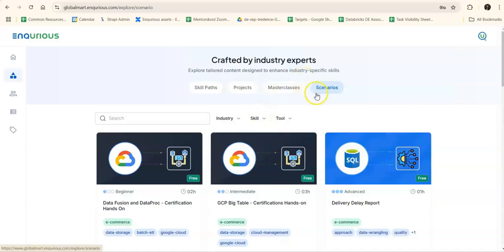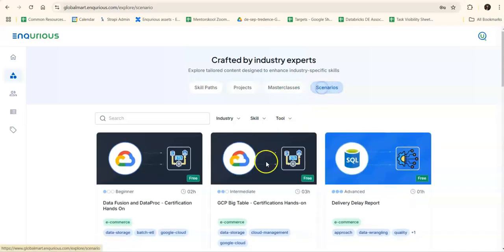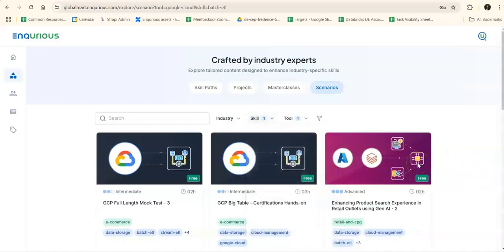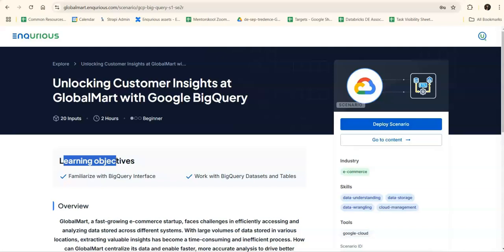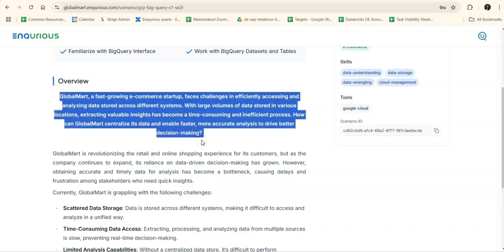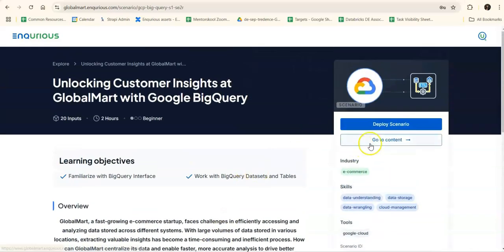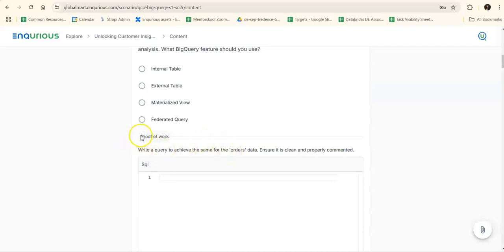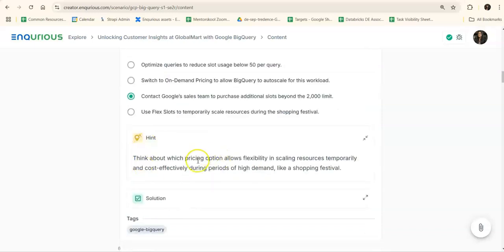Enqurious - Your Ultimate Learning Platform! Part 1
🚀 Welcome to Enqurious – Your Ultimate Learning Platform! 🎓

Discover Enqurious, the all-in-one platform designed to revolutionize the way you learn! In this video, we take you on an exclusive tour of our platform, showcasing its powerful features and how it helps learners and professionals achieve their goals.

🔹 Why Enqurious?
✅ Personalized Learning Paths – Tailored courses to match your learning style.
✅ Interactive Hands-On Labs – Gain real-world experience with practical exercises.
✅ Expert-Led Sessions – Learn from industry professionals and mentors.
✅ Seamless Integration – Access on any device, anytime, anywhere.

✔️ Companies seeking workforce training solutions
✔️ Anyone eager to stay ahead in the tech industry

🌟 Join us today and start your learning journey with Enqurious!